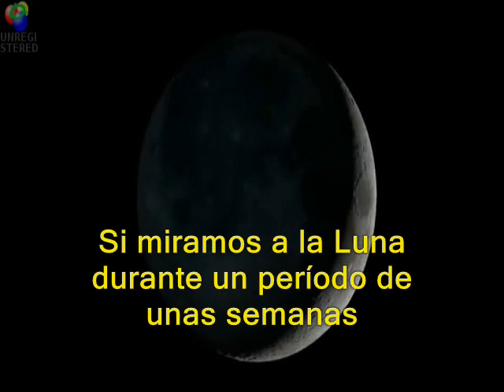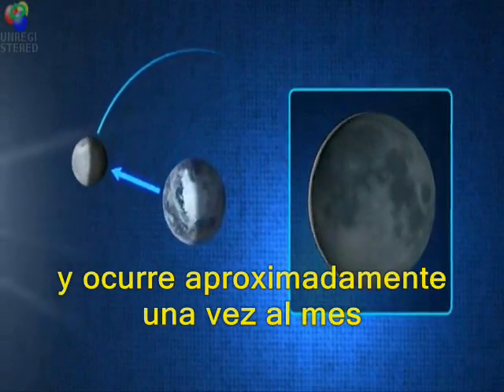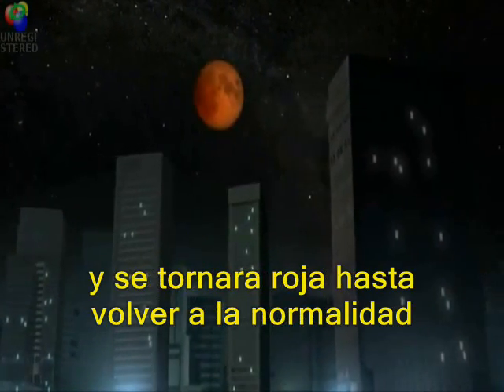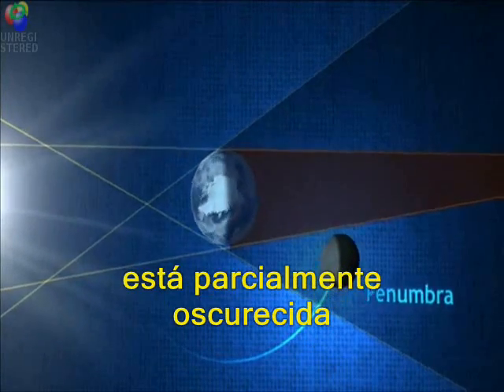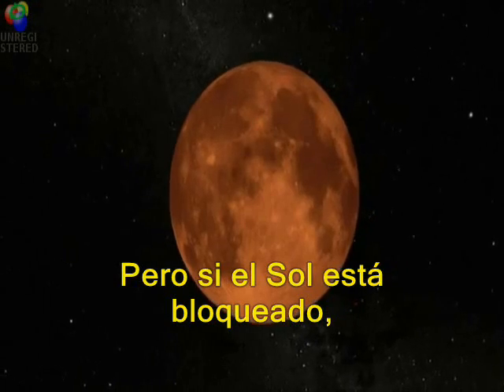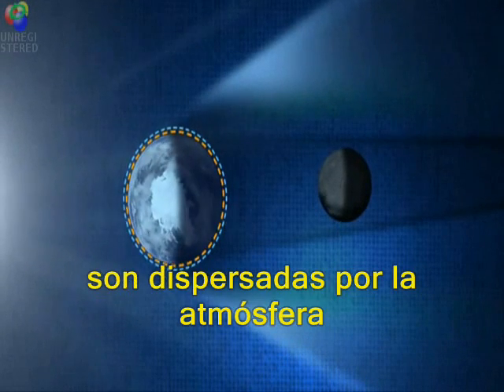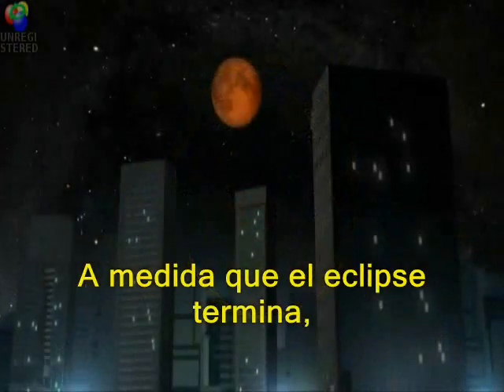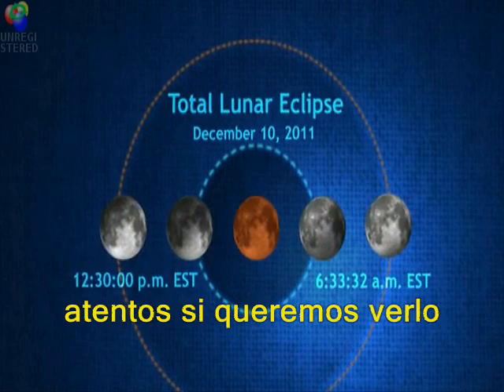Eclipse Lunar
Una detallada descripción de lo que sucede durante un eclipse lunar.
Créditos: Lunar Reconnaissance Orbiter (LRO), NASA GODDARD.